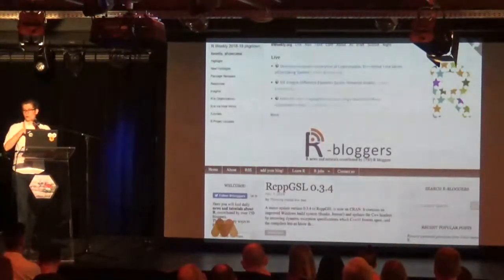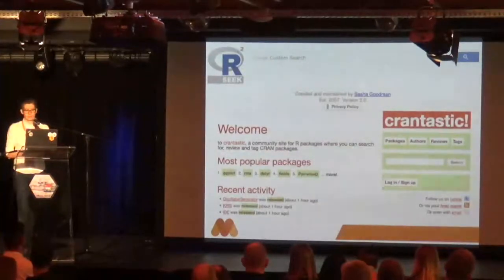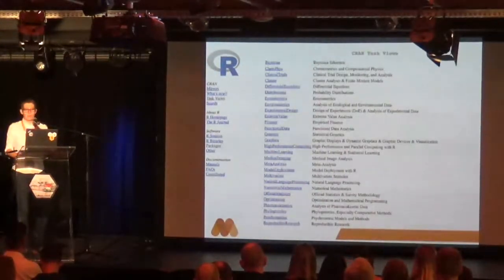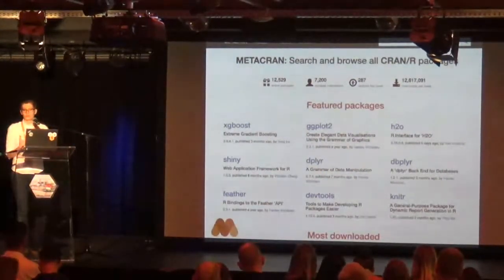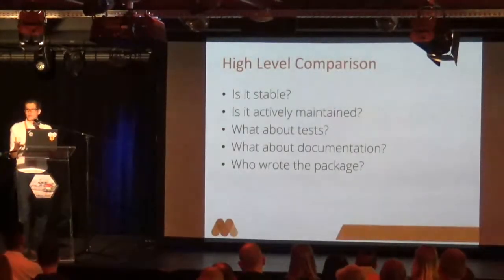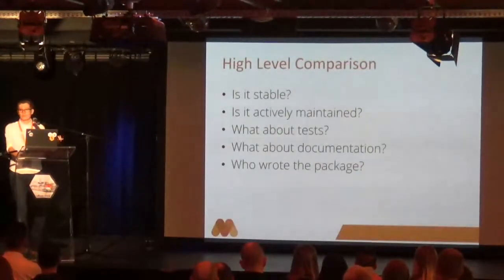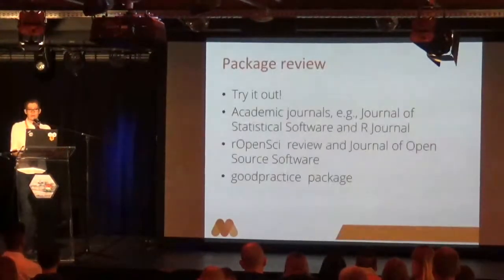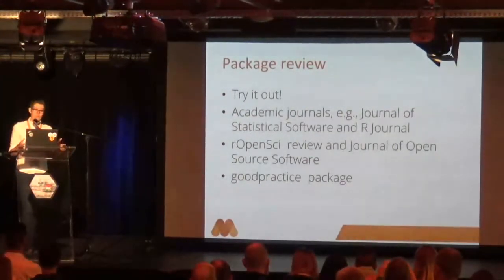eRum 2018 - May 16 - Hannah Frick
Hannah Frick: Navigating the Wealth of R Packages